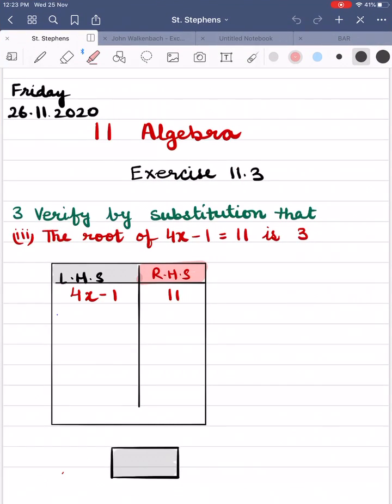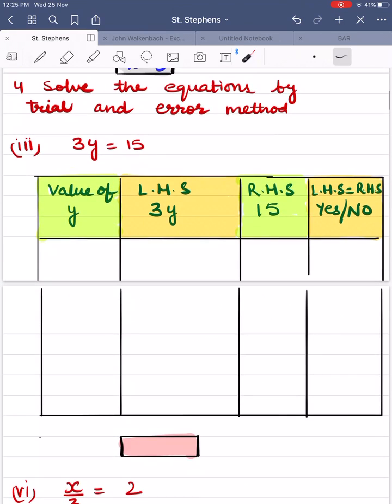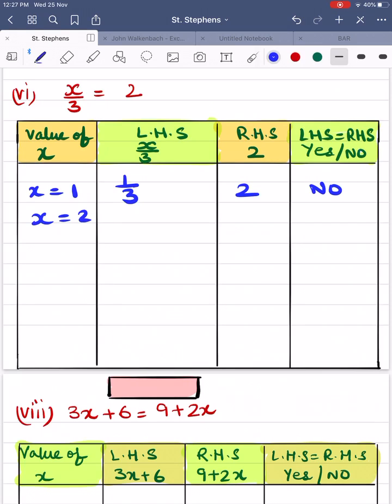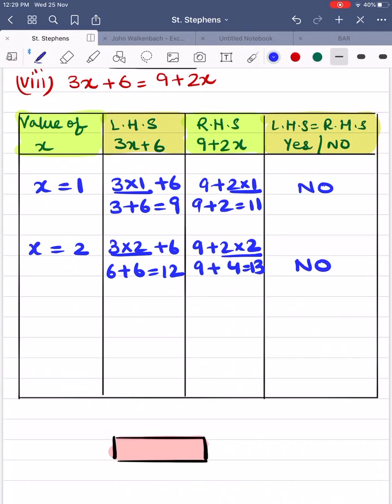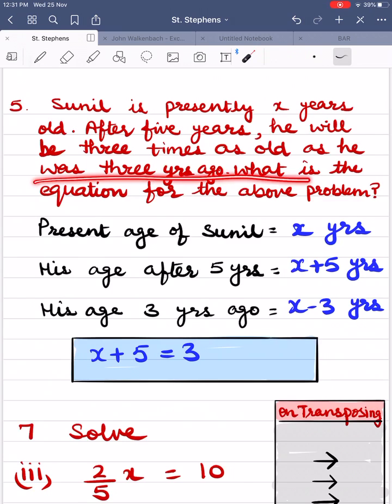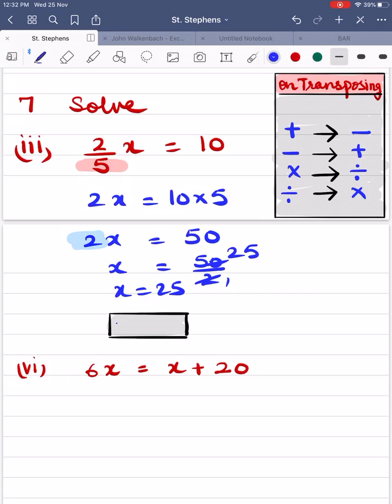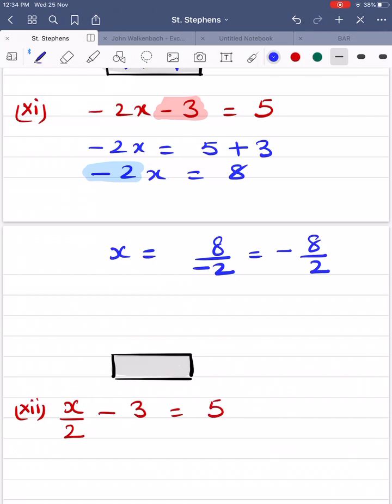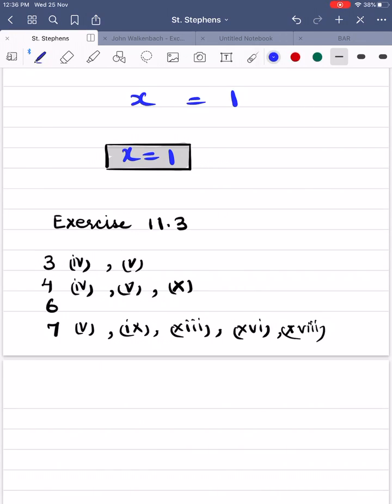chapter 11 Algebra part 6 class 6